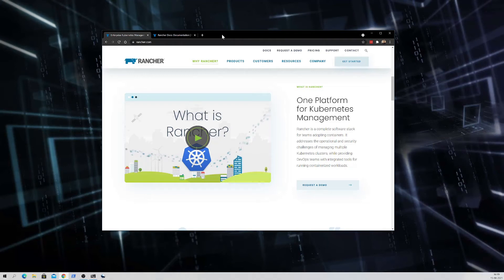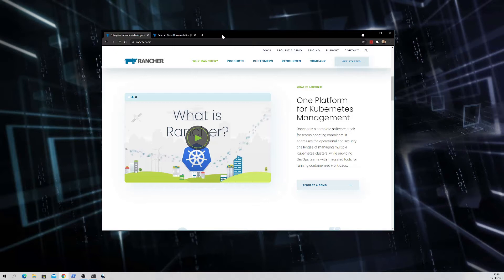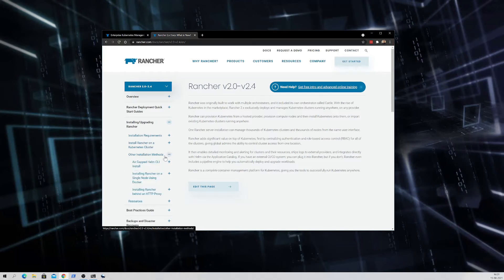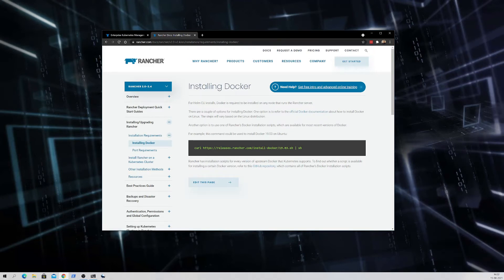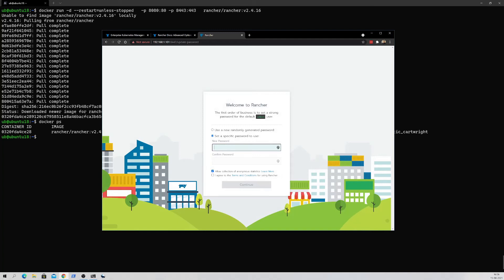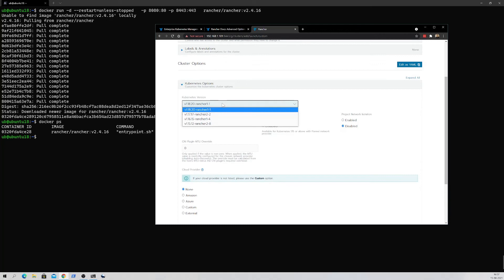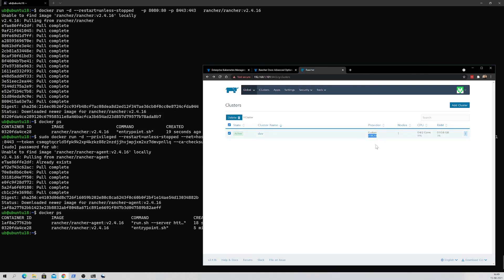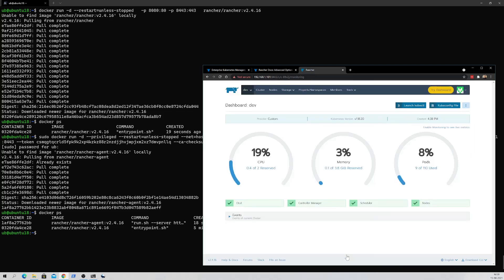Install rancher on docker in a simple and easy way!.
Installing rancher in docker is very easy and quick and a no brainer. This spins up a single node kubernetes cluster to quickly delploy workloads very quickly. Checkout this video to learn how.